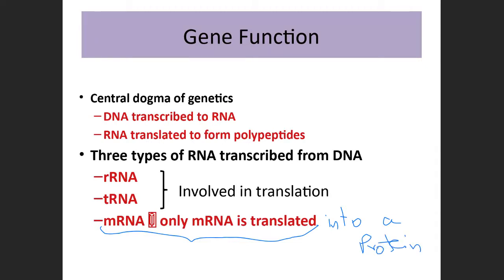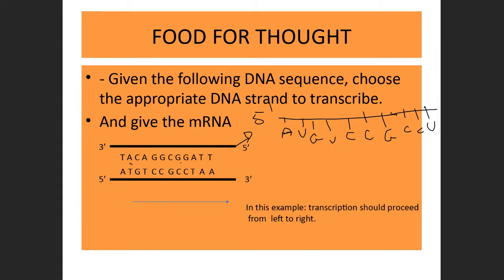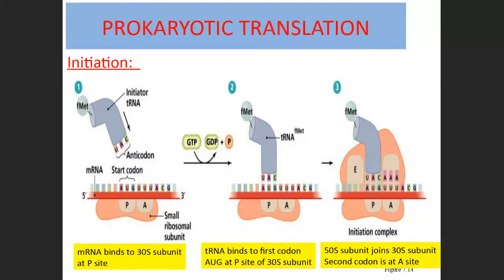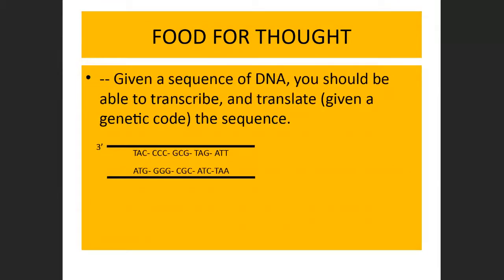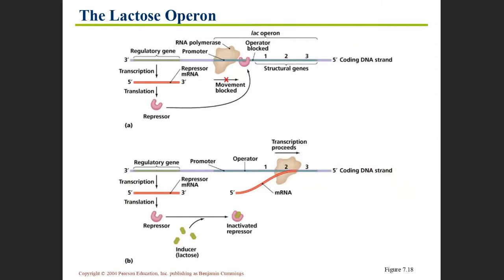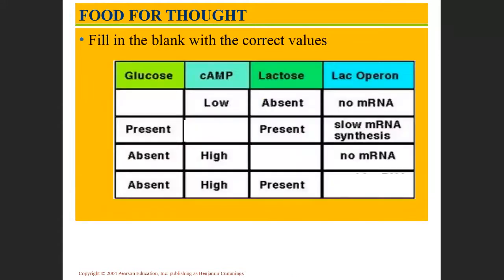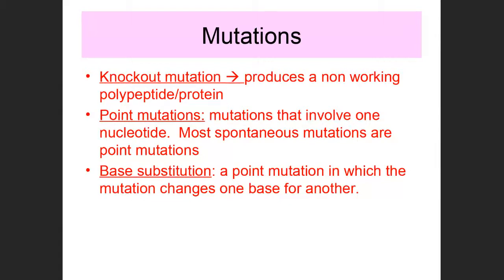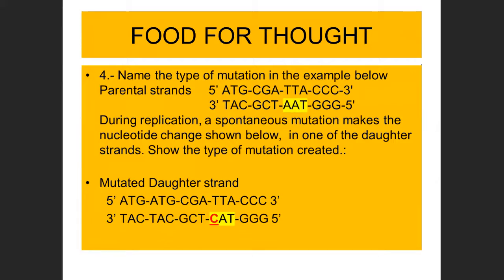Chapters 7-8 BBC Recording